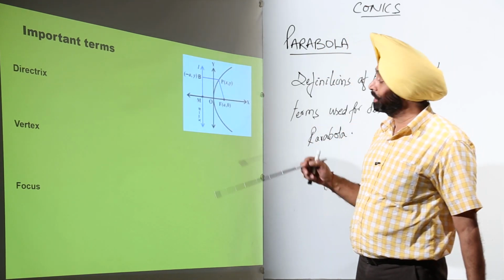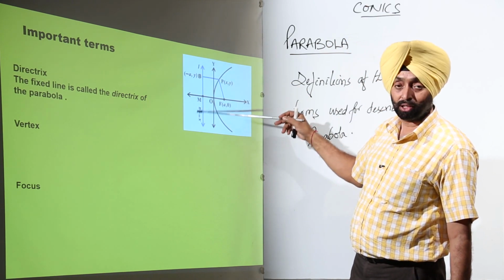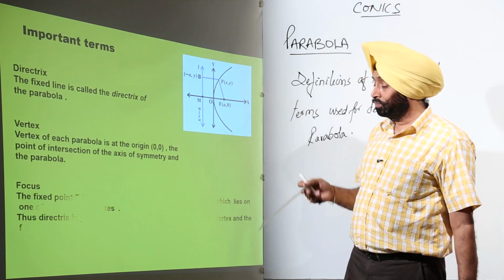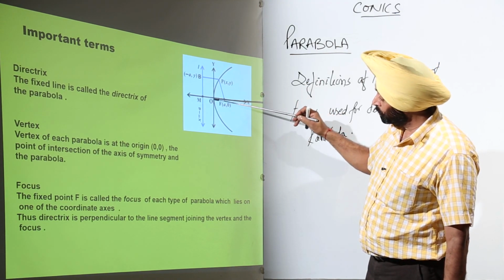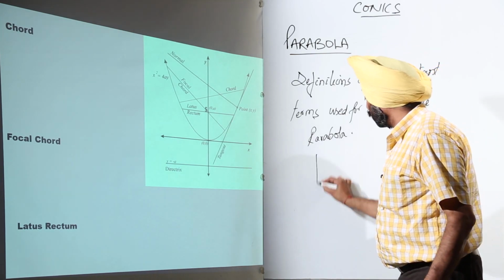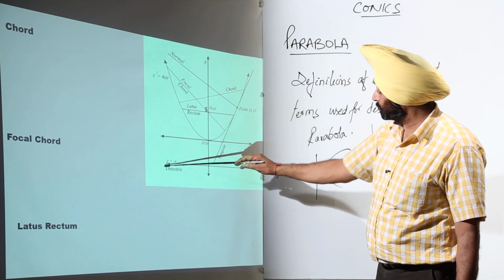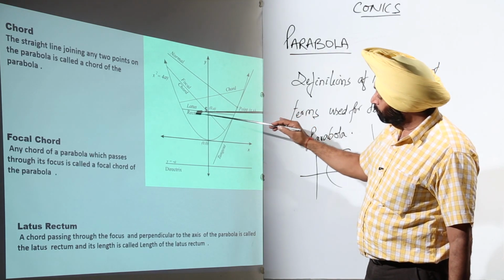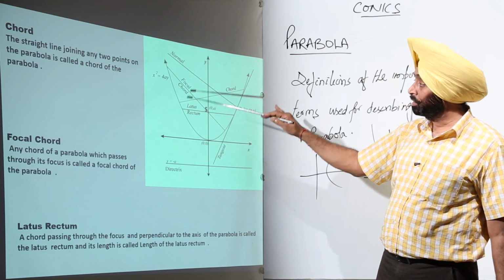Parabola - L4 - Important terms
Chapter 4 - Parabola - L4 - Important terms